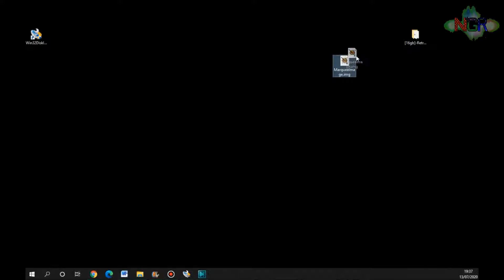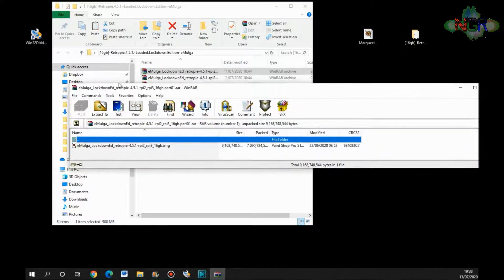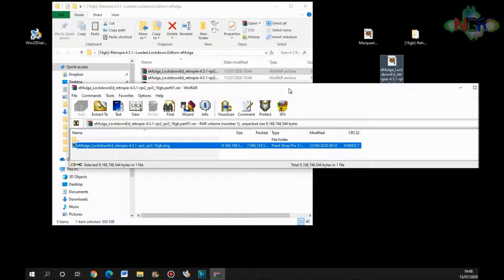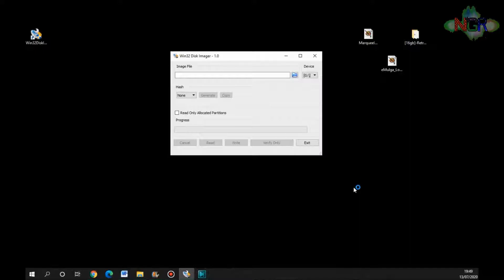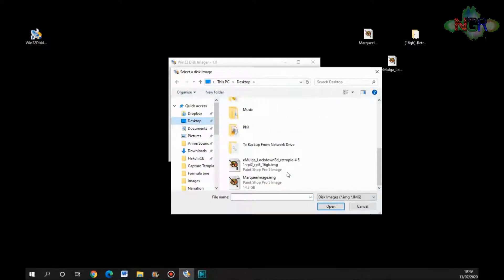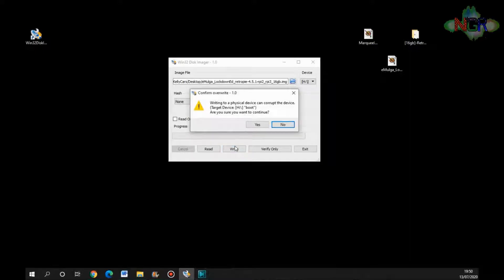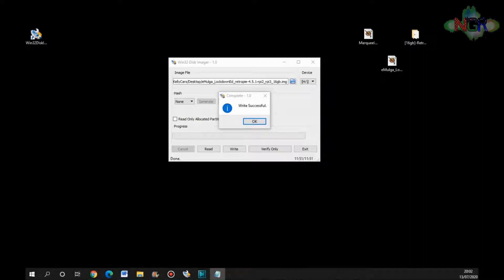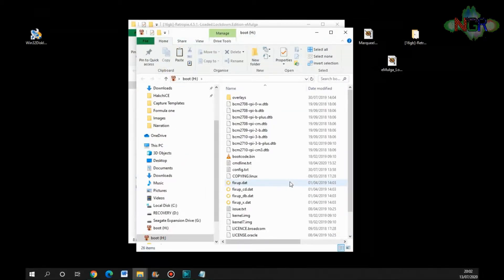How To Install Images on a Raspberry Pi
A nice quick one, here is a guide to installing images onto a SD card, ready for use in your raspberry pi.

If you buy any of these items from Amazon using the below links, you will help the channel. :)

Elikliv Game Capture 1080P Video Capture Card
Woowo Wii to HDMI Converter
Yanmai Professional USB Mic